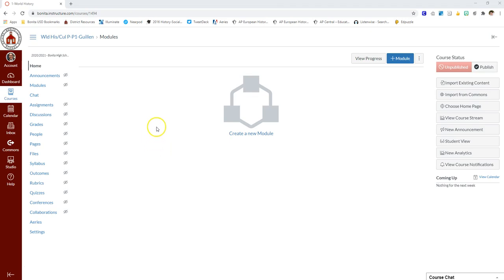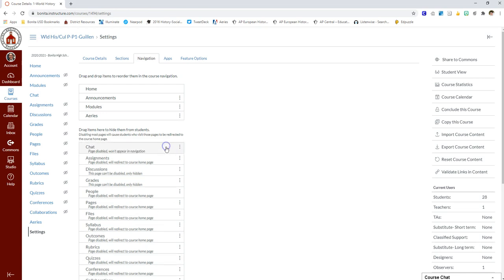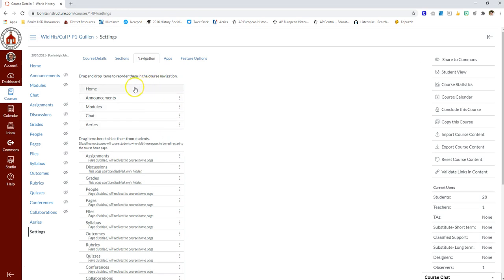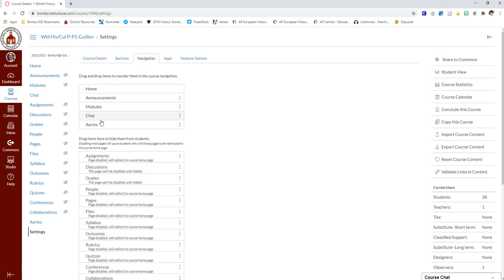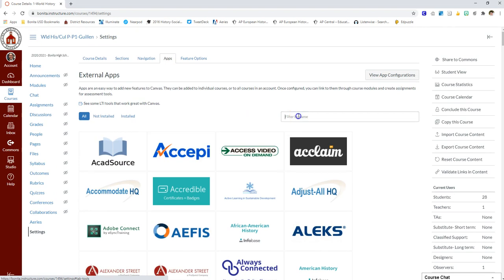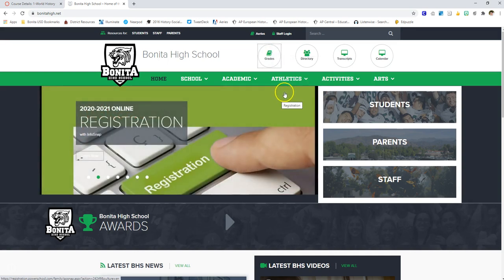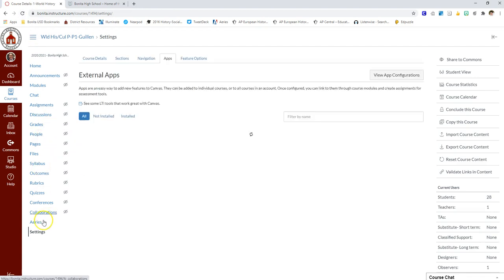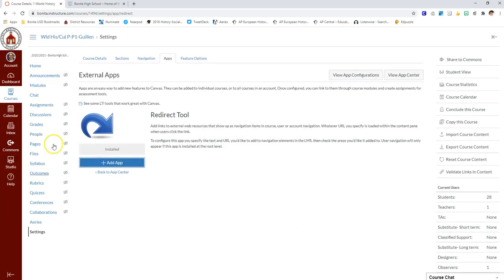Navigating Canvas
All about the navigation bar on the left side that your students will use to navigate your course!